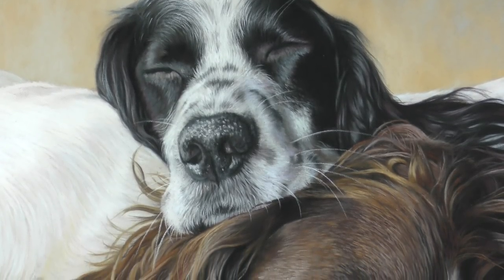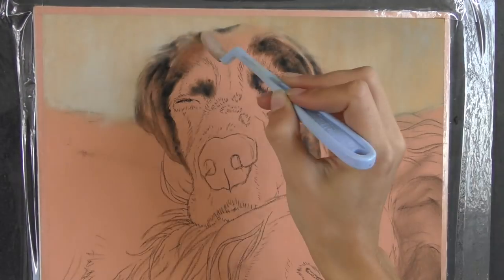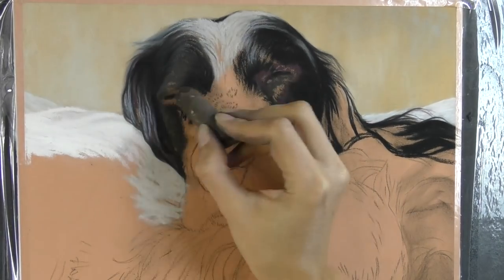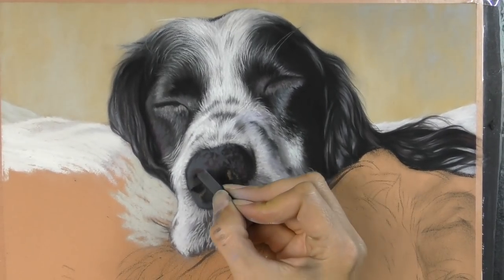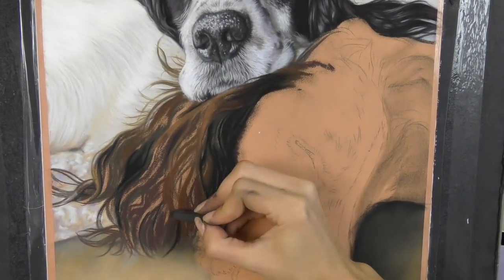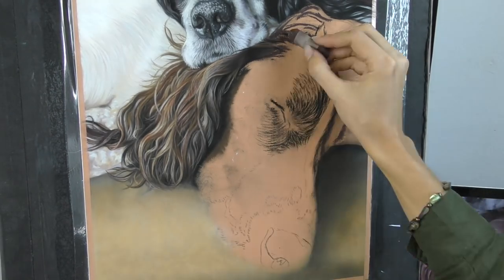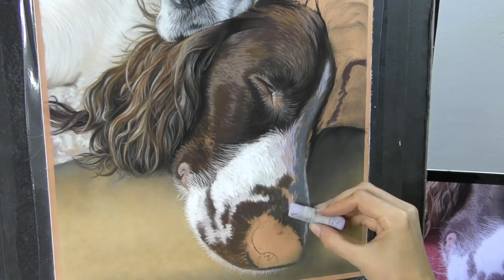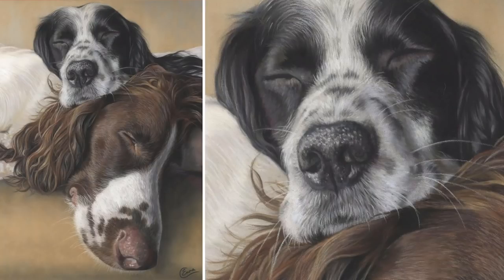Spaniels in Soft Pastel on Pastelmat - Timelapse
Sharing a speeded up, narrated version of my soft pastel painting of two sleeping spaniels.